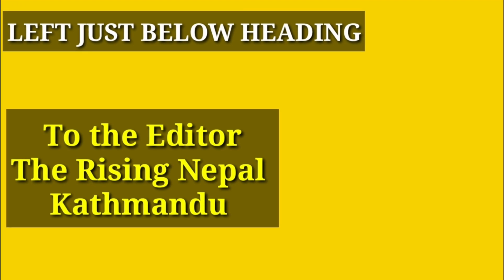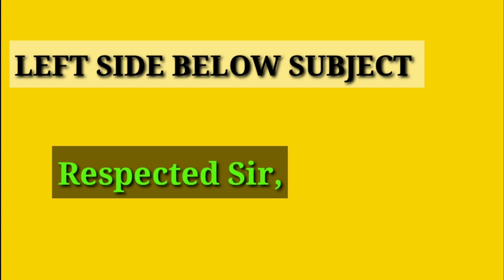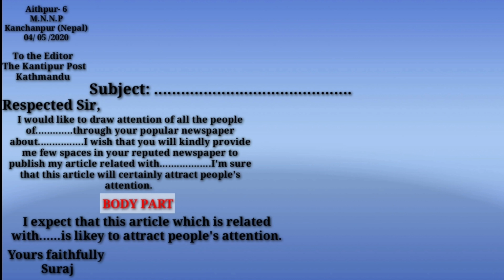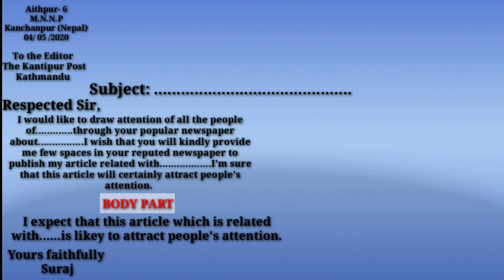Letter to the Editor (Writing Format) Growing Use of Computer in our Daily Lives | Hseb Suraj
Job Application Letter Writing Format
NEB Meaning into Words Class 12 Grammar
Free Writing
Hseb Suraj

Always try my best to support you: Hseb Suraj

BEST OF LUCK FOR YOUR BOARD EXAMINATION: HSEB SURAJ